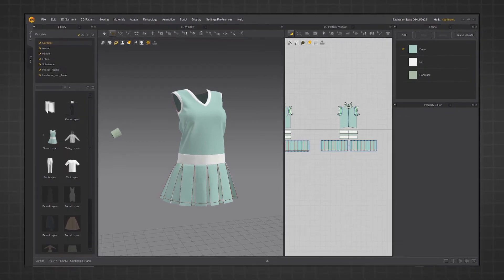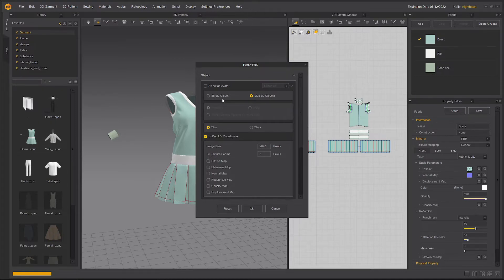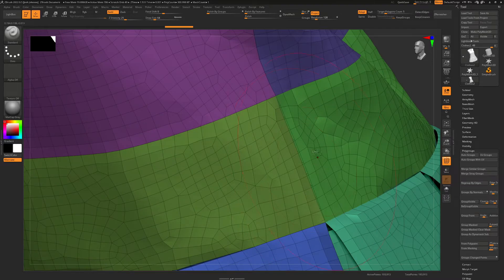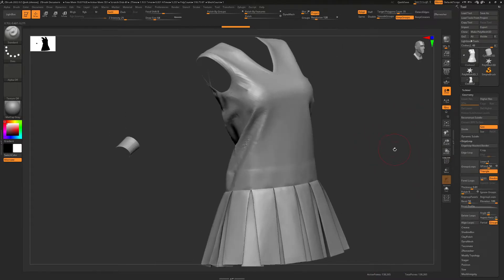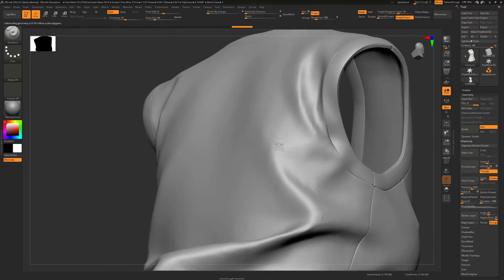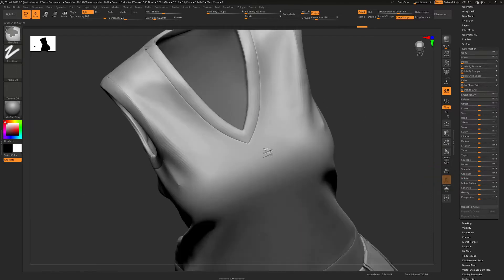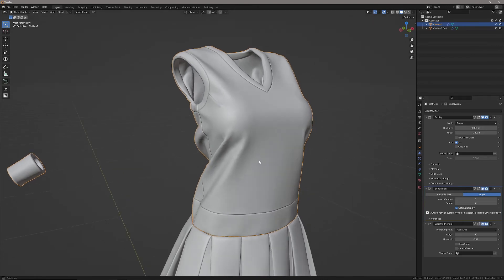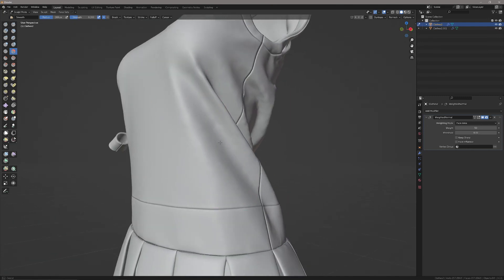Make Highpoly Models from Marvelous Designer Meshes (Blender or Zbrush)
This video covers how to create high poly meshes with the output of marvelous designer. It suggests two pipelines to process the marvelous designer clothes, in either Blender or ZBrush.